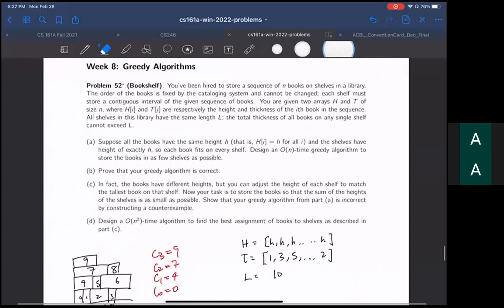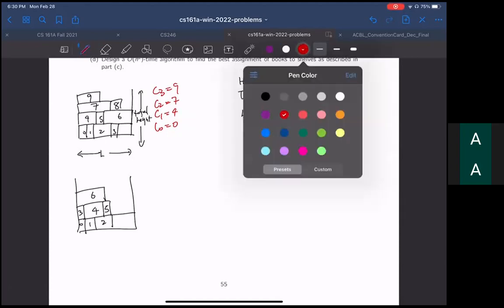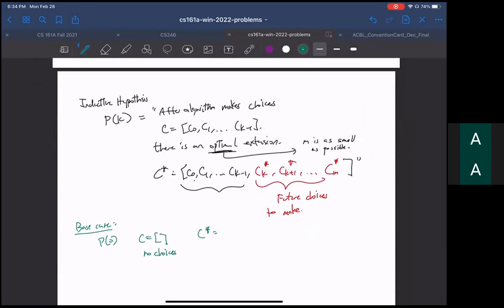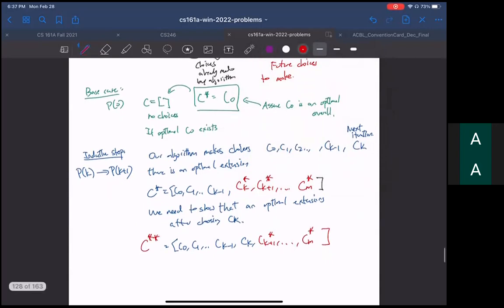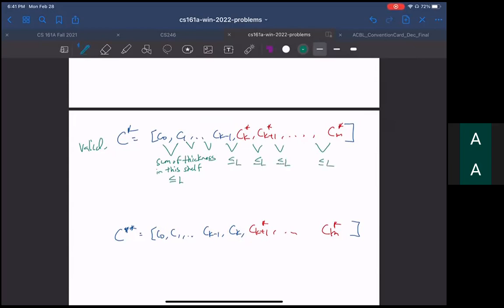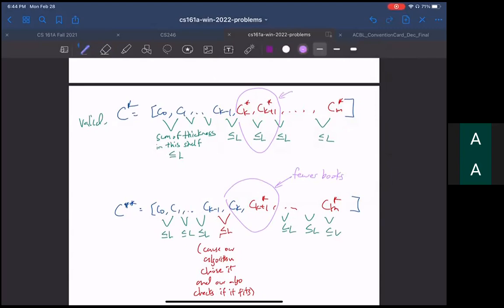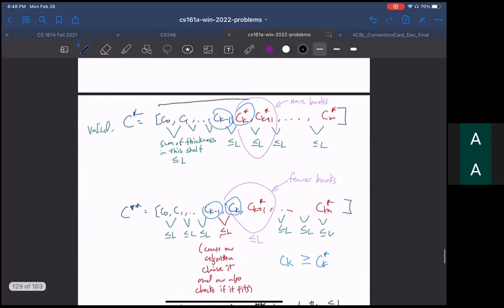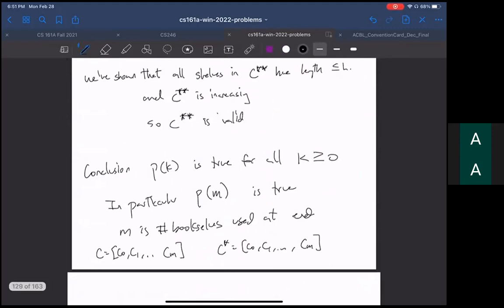CS 161A Winter 2022: Problem 52: Bookshelf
CS 161A is a problem solving lab to supplement CS 161, the core algorithms class that undergraduates at Stanford have to take. The purpose of CS 161A is to focus on the algorithm design process and mindset, a skill which is not explicitly taught in CS 161. These videos go over the solutions to the problem handout made by Avery for this class.